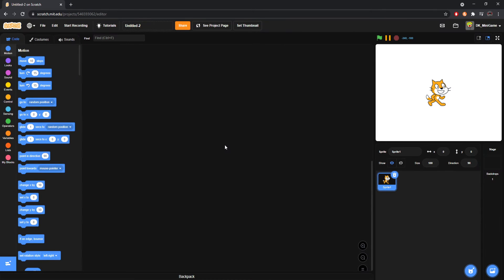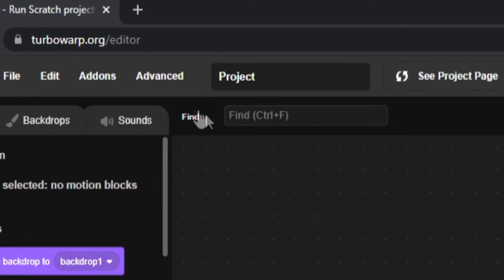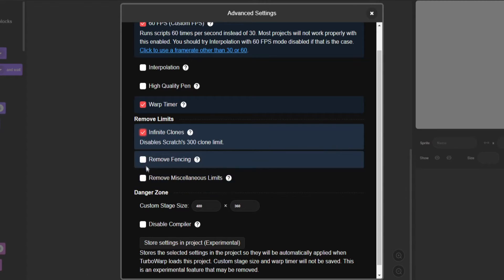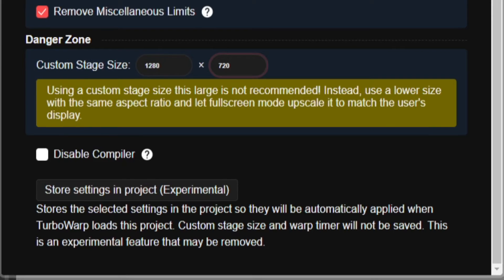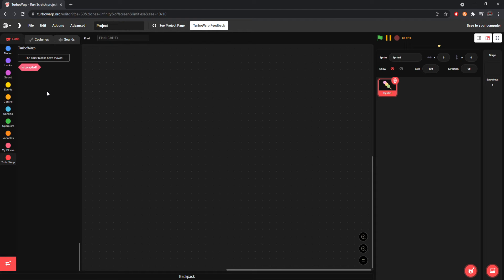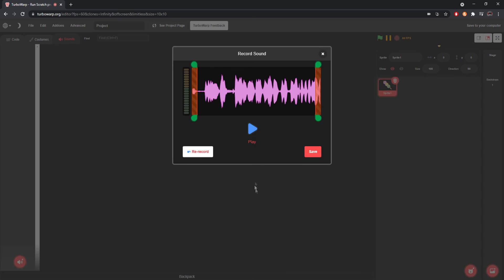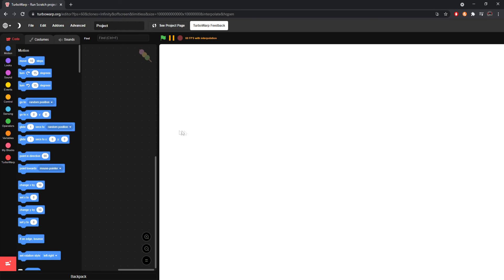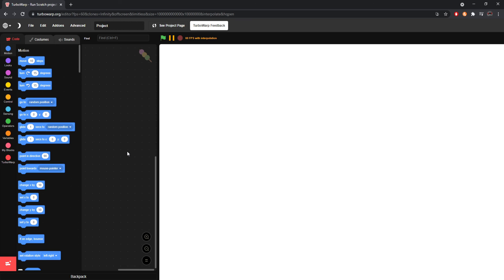HOW TO CHANGE YOUR GAMES RESOLUTION IN SCRATCH!!!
Have fun!